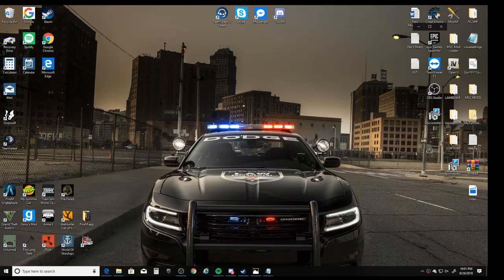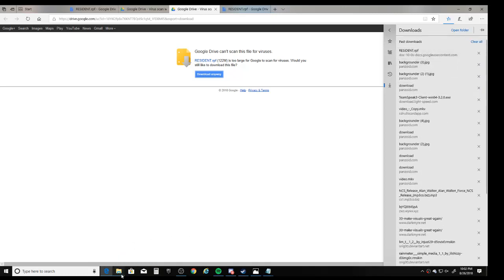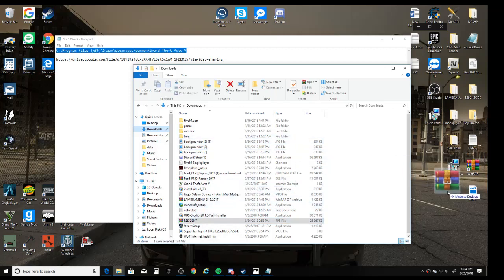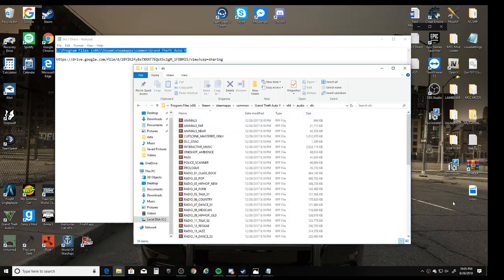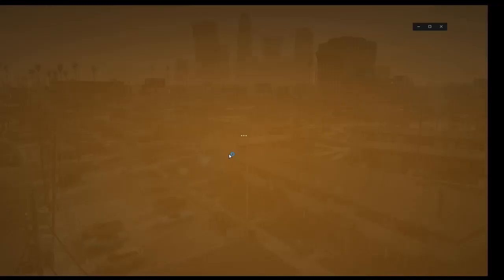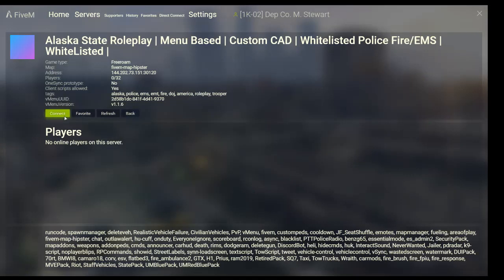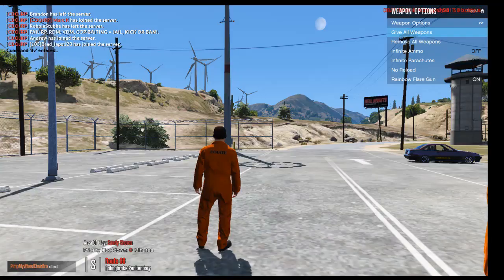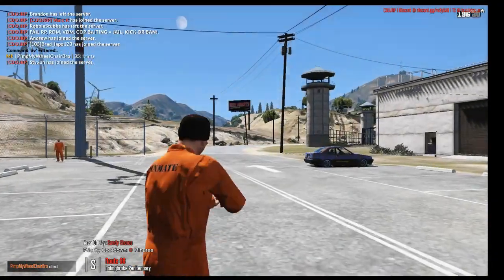Five M Sound pack installation Tutorial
Step 2) C:\Program Files (x86)\Steam\steamapps\common\Grand Theft Auto V

Step 3) Follow further instructions and install in right place.